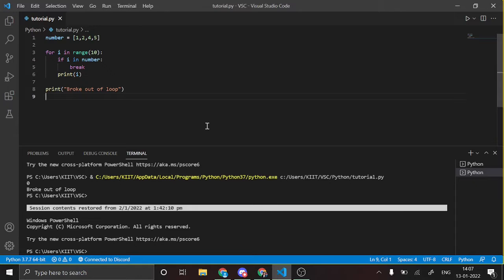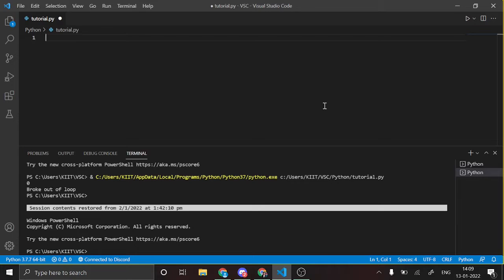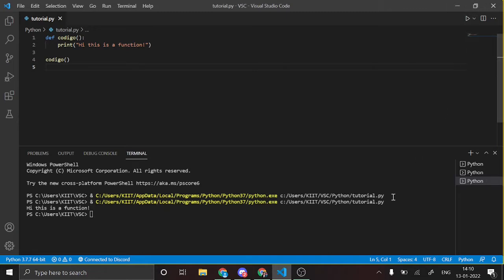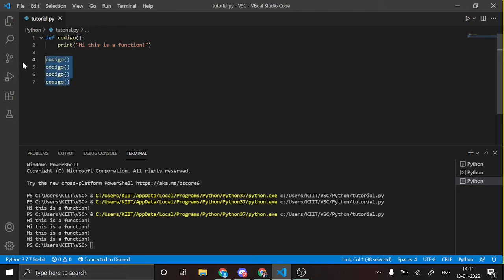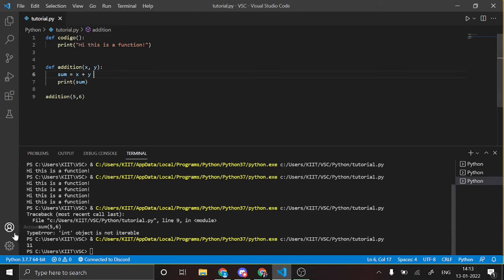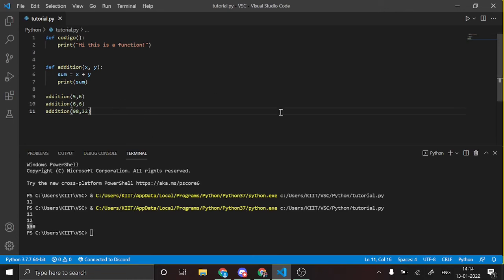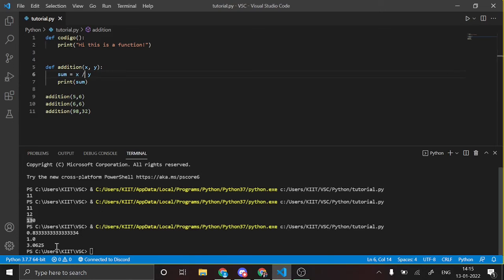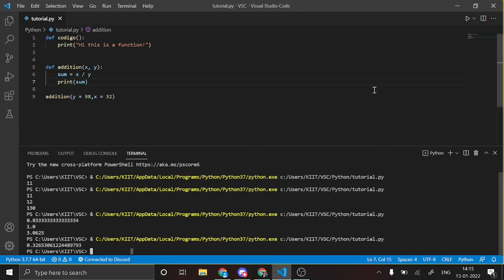Python with J: Tutorial 11 - Functions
Hey there! In this tutorial, we've delved into functions and talked about arguments. If you have any questions or suggestions, be sure to comment (you can leave a random comment even if you have nothing to ask lol).

For the website tutorial, head over to this link right

That would be all for today. New tutorial out next week. Cya!